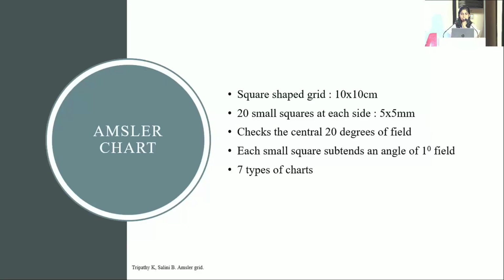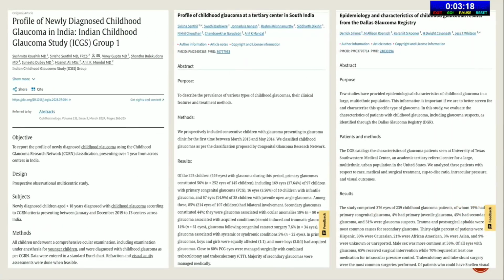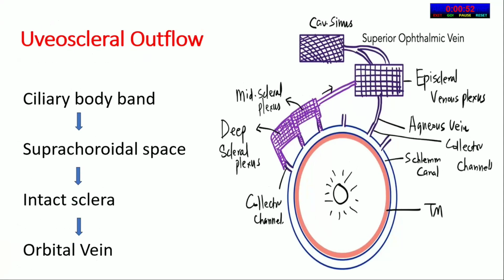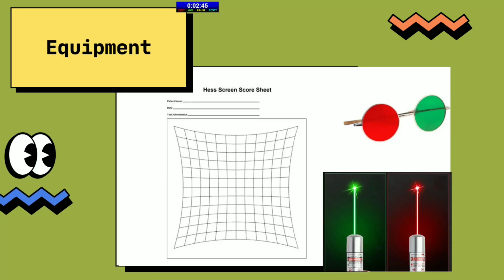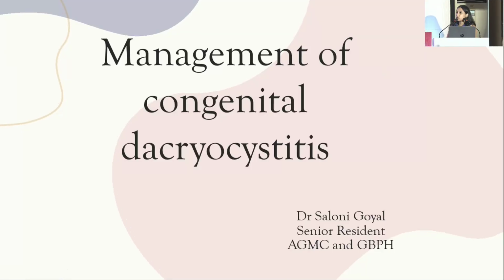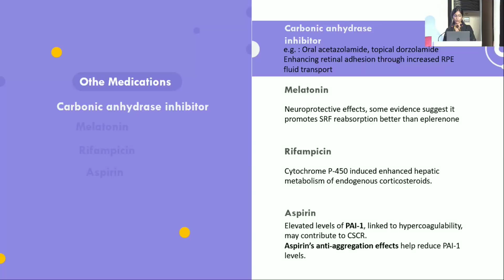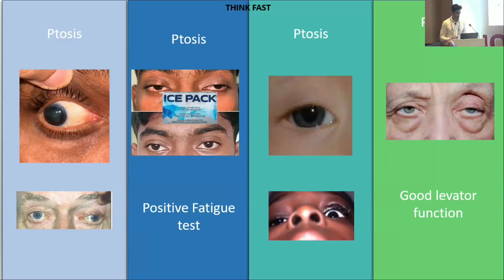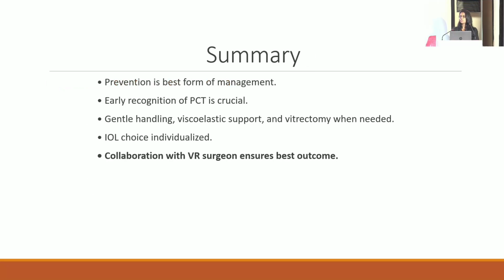AIOCMTC4 2025 - Teachers of Tomorrow